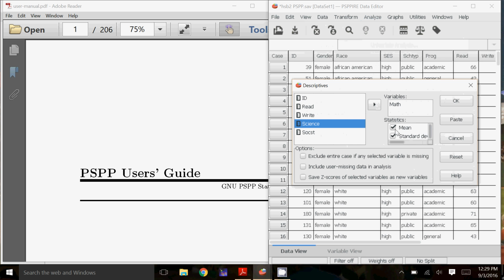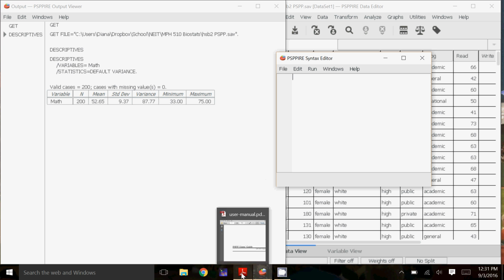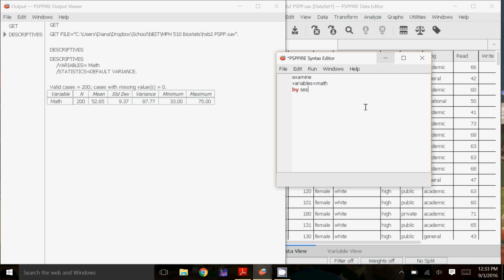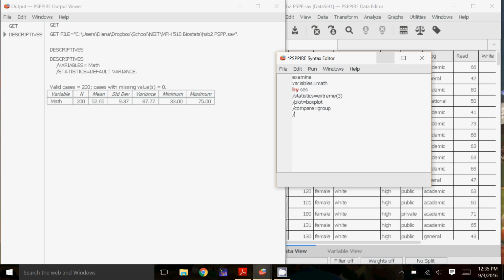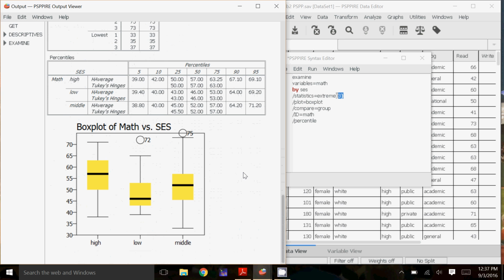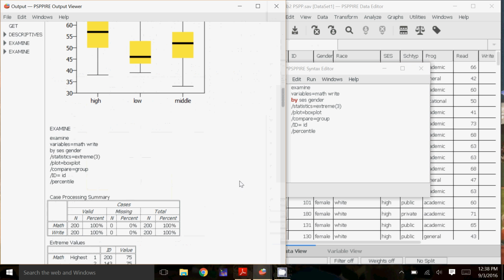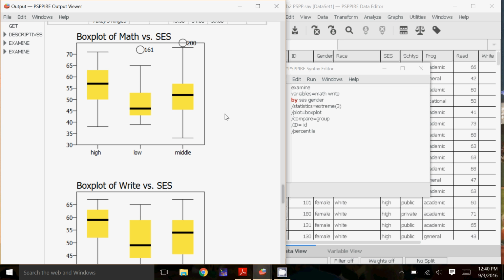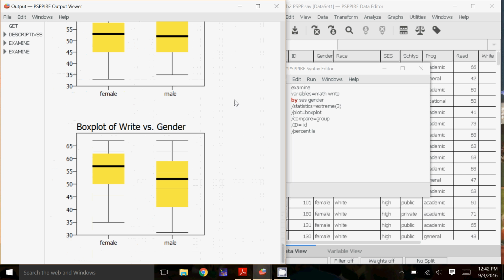PSPP: Descriptive Statistics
Descriptive statistics, including percentiles and boxplots, on PSPP